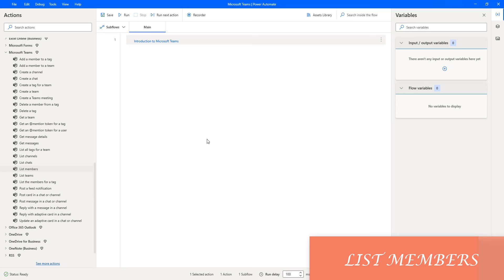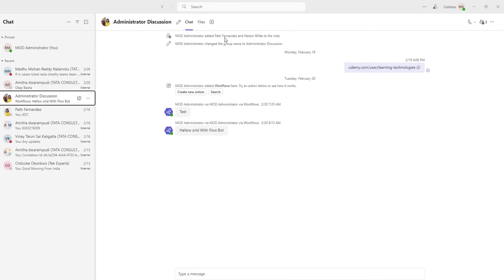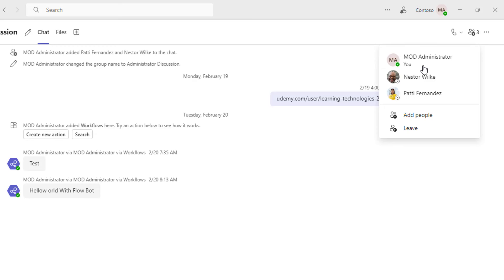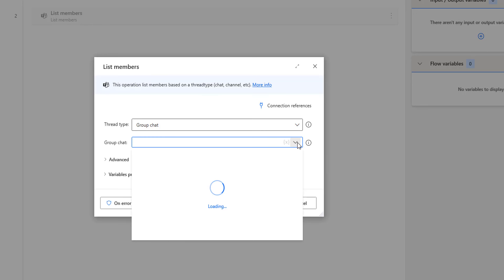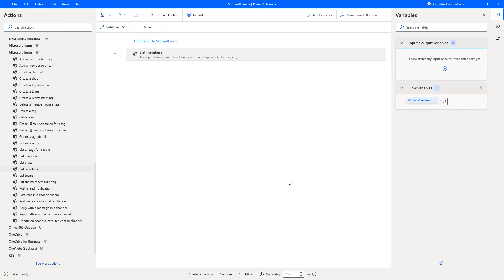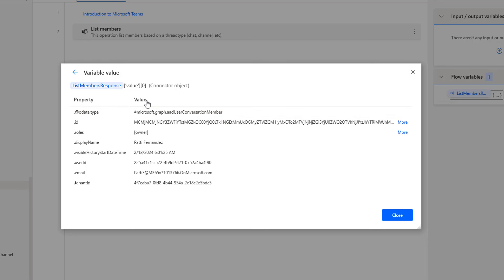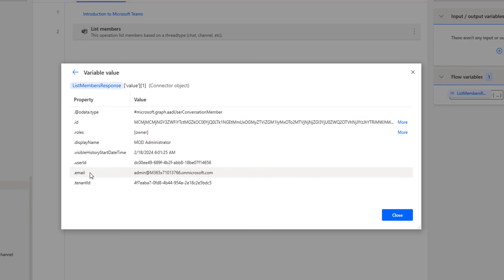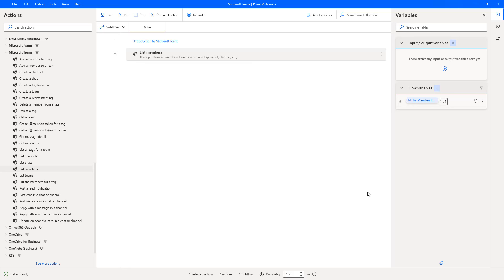Power Automate Desktop || List Members (Microsoft Teams Actions)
00:00 "List Members" Action